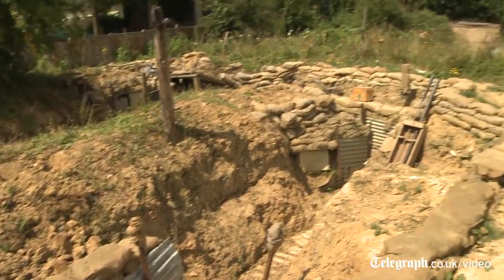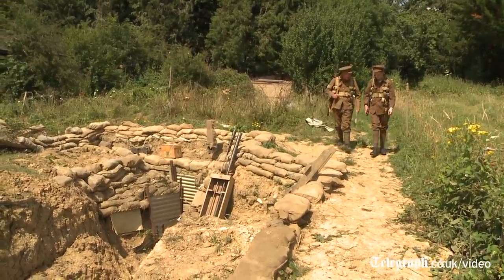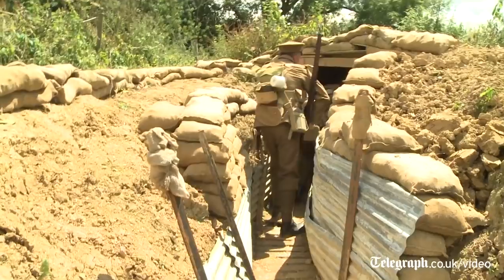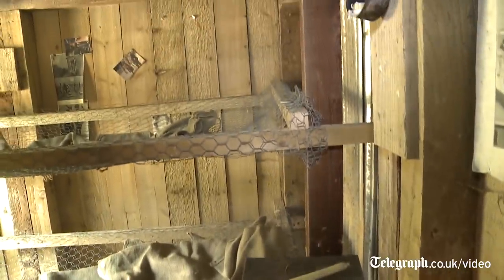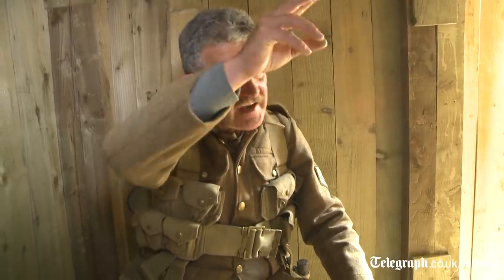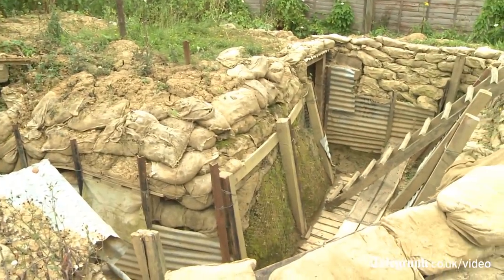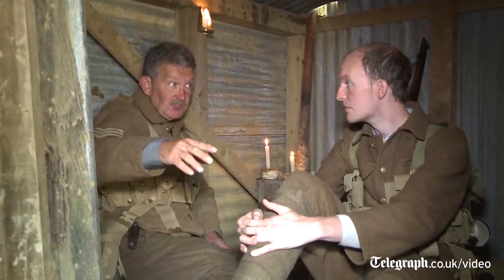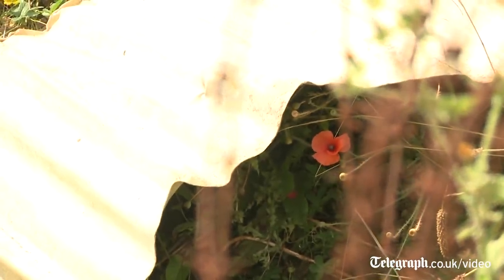Meet the man with a WW1 trench in his back garden